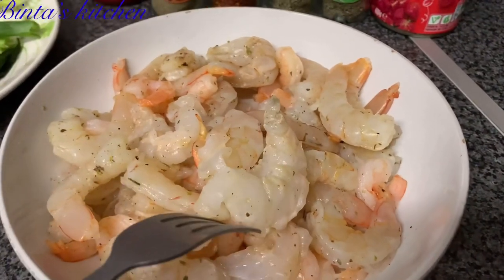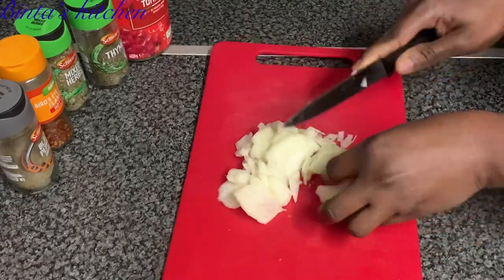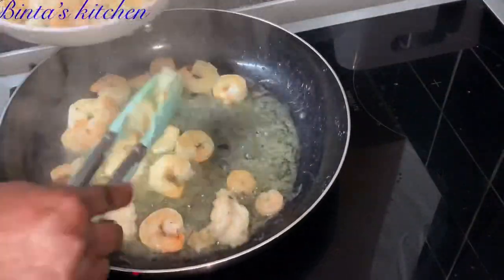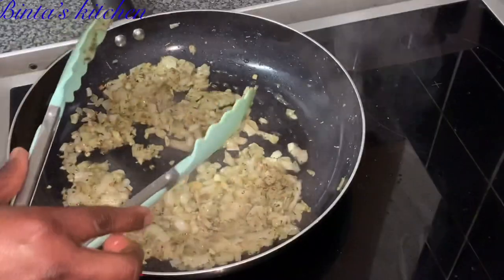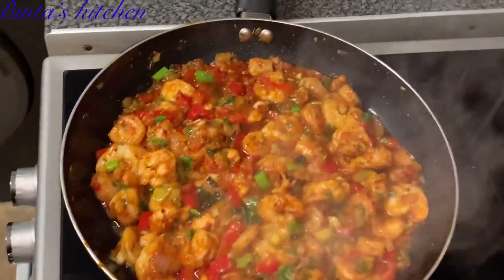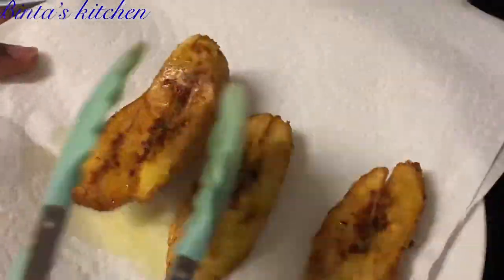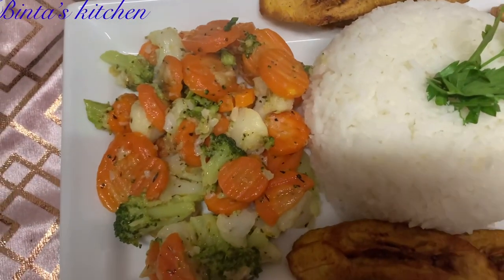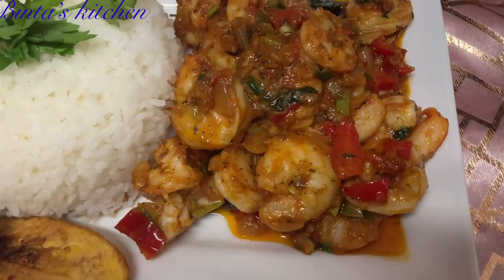HOW TO MAKE SHRIMP PROVENCAL | SIMPLE AND EASY TO COOK!!